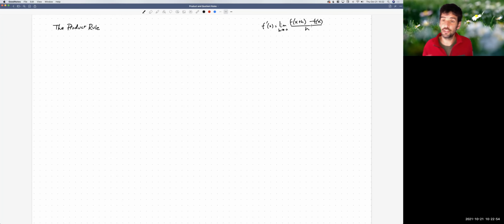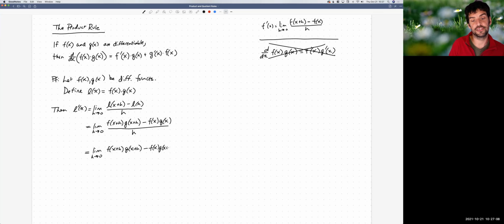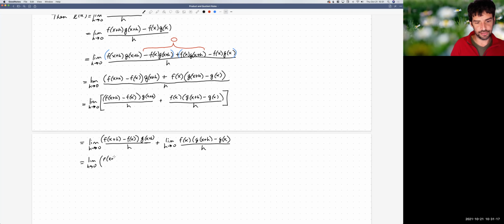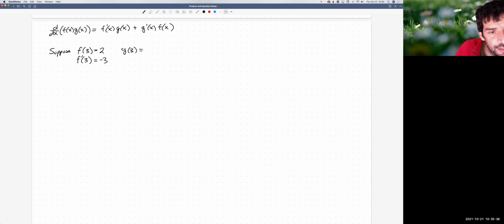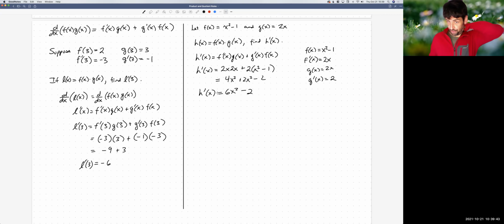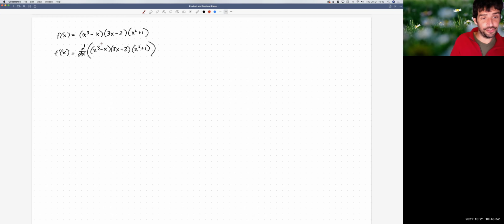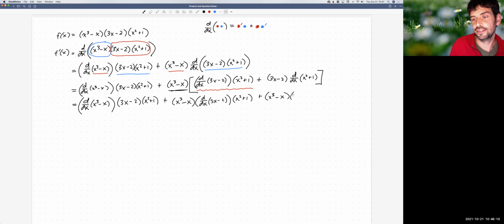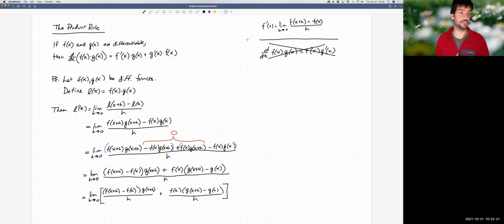The Product Rule